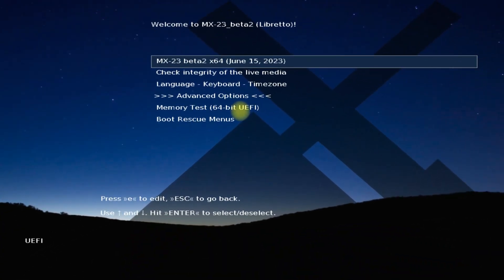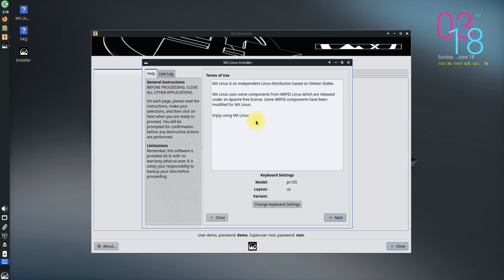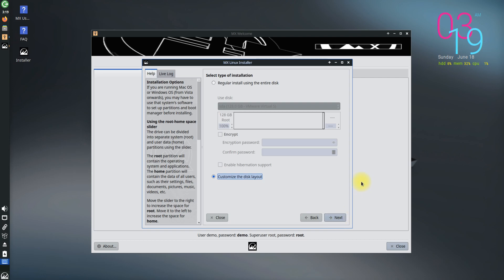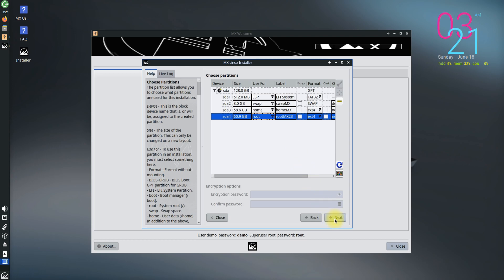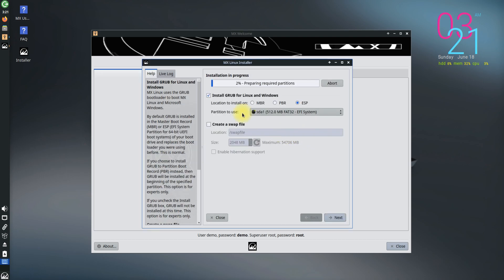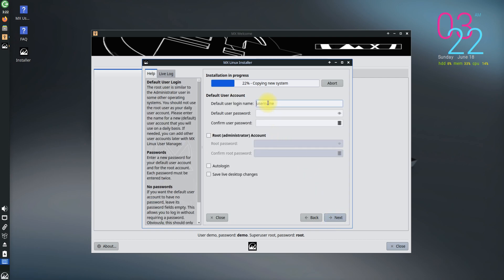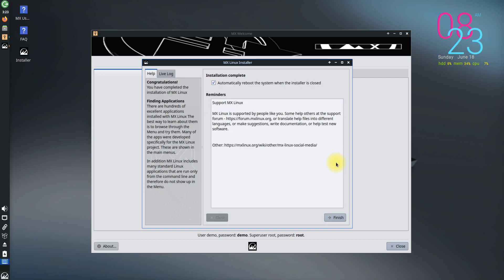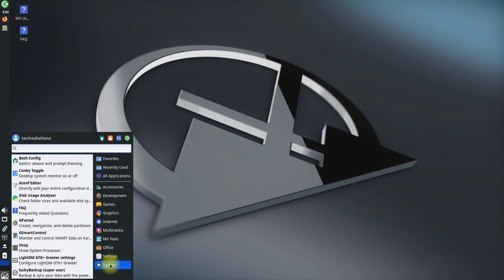How to Install MX Linux 23 Libretto with Manual Partitions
How to Install MX Linux 23 Libretto with Manual Partitions | Install MX-23 Linux Manual Partitions - In this comprehensive tutorial, we will guide you through the process of installing MX Linux 23 Libretto with manual partitions. Whether you're a beginner or an experienced user, this step-by-step video will help you successfully install MX Linux 23 with custom partitions on your system.

By manually partitioning your hard drive during the installation process, you gain greater control over your disk space allocation, enabling you to optimize storage usage according to your specific needs. We'll cover all the essential steps, from preparing your system for installation to configuring manual partitions and completing the installation.

Key Points Covered in this Tutorial:

*Introduction to MX Linux 23 Libretto and its features
*Preparing your system for installation (system requirements, backup considerations)
*Downloading and creating a bootable USB drive with MX Linux 23
*Booting from the USB drive and initiating the installation process
*Navigating through the installation wizard
*Choosing manual partitioning option
*Creating custom partitions for root, home, and swap
*Configuring partition sizes and filesystem types
*Finalizing the installation process and rebooting your system
*Post-installation steps (updating packages, configuring additional software)

Whether you're setting up MX Linux 23 on a new system or upgrading from a previous version, this video tutorial will equip you with the knowledge and skills necessary to complete a successful manual partition installation. Watch now and unleash the full potential of MX Linux 23 Libretto!